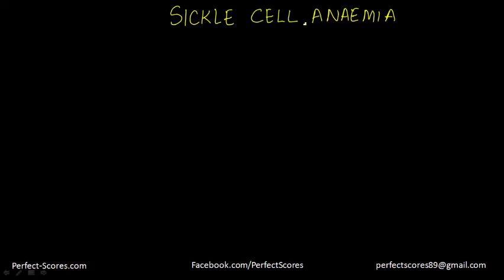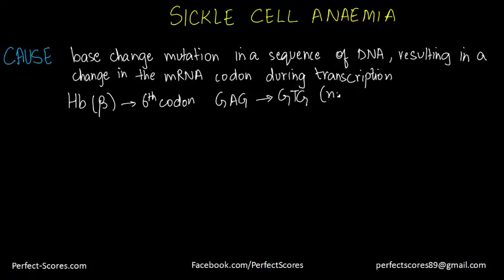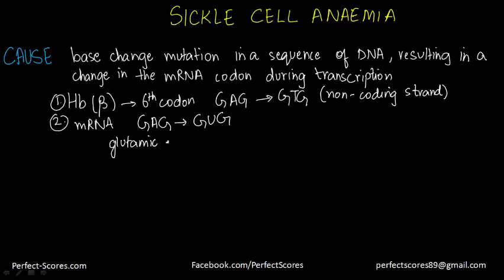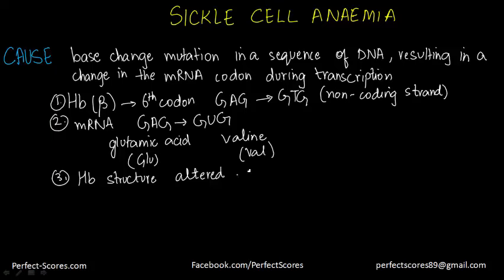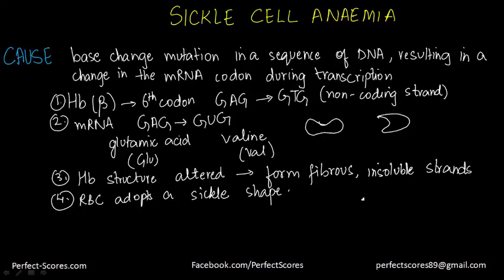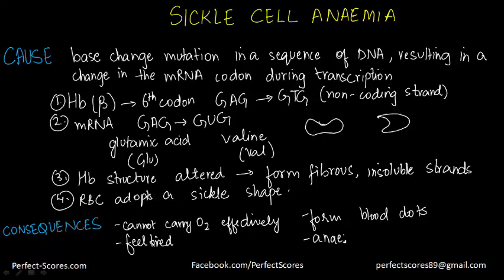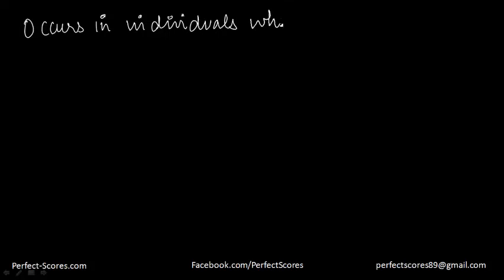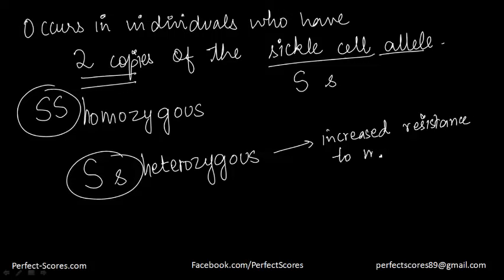Biology - Genetics - Sickle Cell Anaemia - (SAT Biology)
This video focuses on causes of the genetically inheritable disease sickle cell anaemia.